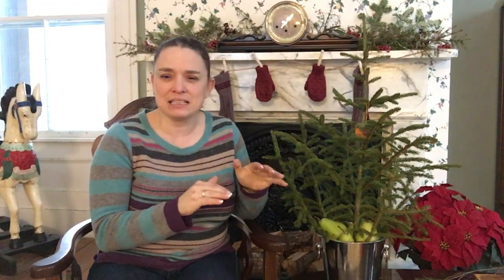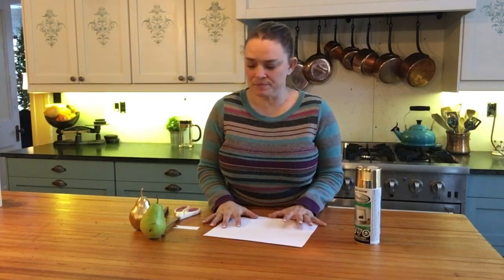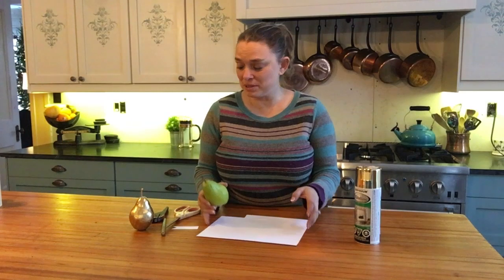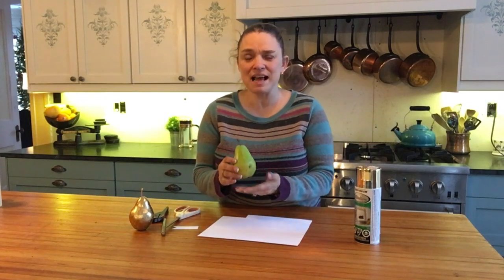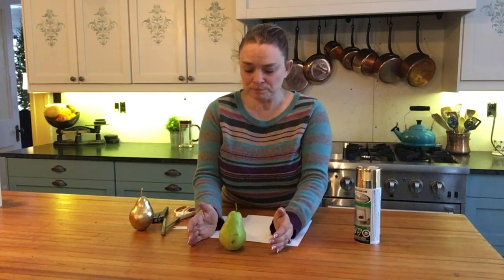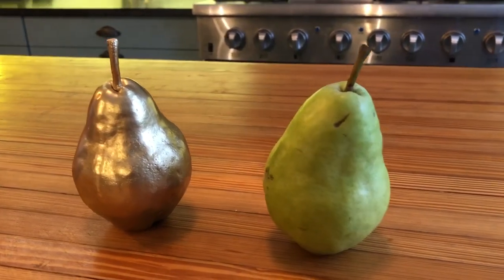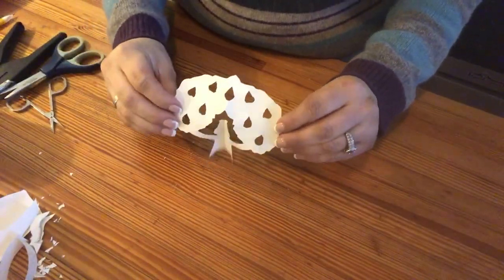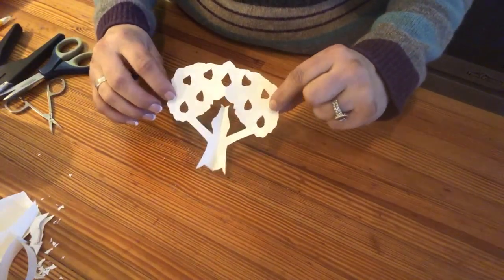12 Days of Christmas - Day One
Join us at LadySmithManor for the "12 Days of Christmas". 🎄
One video a day for you to open. 🎁

Each day I will share behind the scenes access to Christmas at the Manor, a special "12 Days of Christmas" project that we are creating at the Manor this year, 12 Days of Kindness, and my tips and tricks for making your home even more magical this Christmas. 🎄

MAKE YOUR OWN 12 DAYS OF CHRISTMAS PAPERCRAFT PATTERN

Join our Christmas at Lady Smith Manor Facebook Group to see all the videos and join in the fun